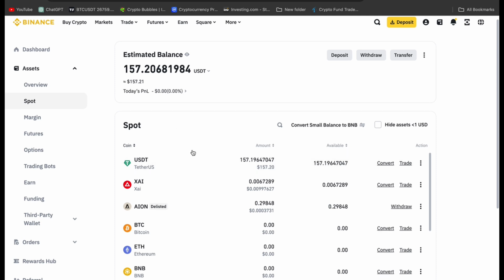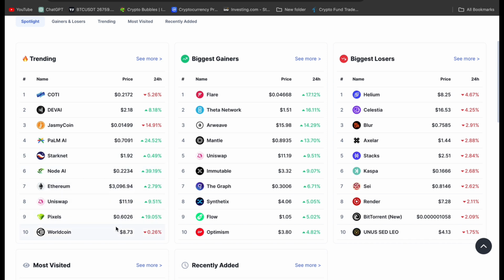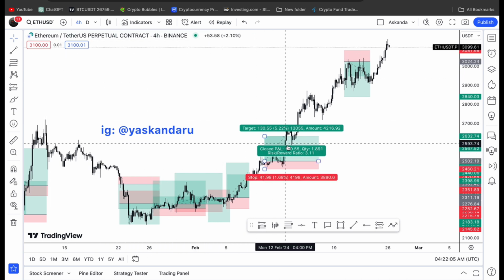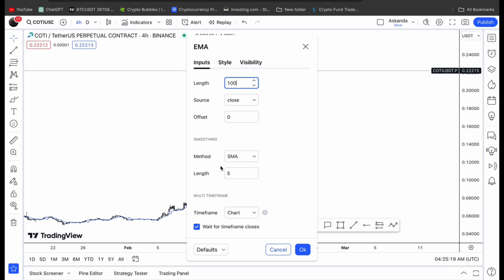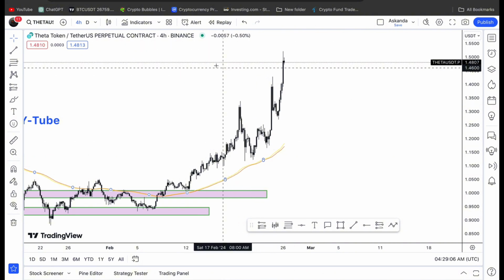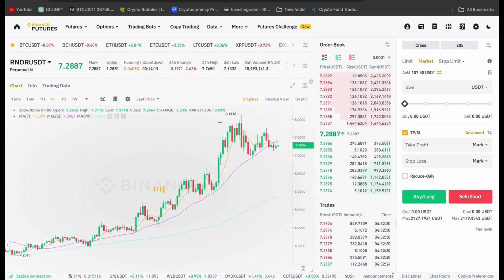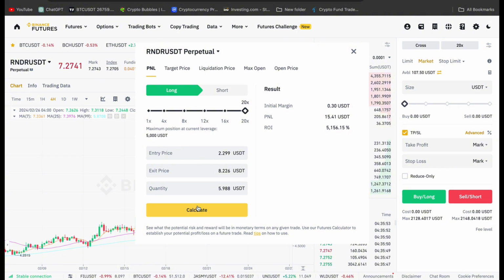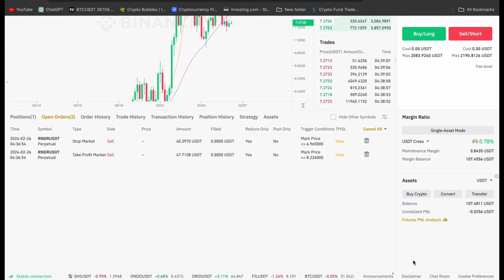How To Start Trading Crypto On Binance With $100 Complete: Guide For Beginners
I'll guide you through the process of kickstarting your crypto journey on Binance with just $100.

📈 What You'll Learn:

Setting up your Binance account: We'll go step-by-step to ensure your account is secure and ready for trading.
Depositing $100: Learn how to fund your Binance account with ease, ensuring you're all set to jump into the market.
Navigating the Binance platform: A tour of the user-friendly interface, so you can confidently navigate the platform like a pro.
Choosing your first crypto: Insightful tips on selecting the right cryptocurrencies for beginners, considering potential growth and market trends.
Making your first trade: Walkthrough on executing your very first trade, including market orders, limit orders, and stop-limit orders.

💰 Risk Management Strategies:

Understanding risk: Learn crucial risk management techniques to protect your investments and minimize potential losses.
Diversification: Explore the importance of diversifying your crypto portfolio for a balanced and resilient investment strategy.

🔒 Security Tips:

Two-factor authentication: Implementing an extra layer of security to safeguard your Binance account from unauthorized access.
Safe storage options: Discover secure methods to store your crypto assets, including hardware wallets and cold storage.

🌐 Staying Informed:

Market analysis tools: Introduction to essential tools and resources for staying informed about market trends, news, and analysis.

🚀 Taking the Next Steps:

Advanced trading features: Explore advanced features on Binance for those looking to take their trading skills to the next level.
Growing your portfolio: Tips on how to gradually increase your investments and navigate the dynamic crypto market.
Whether you're a complete beginner or looking to enhance your crypto trading skills, this video has you covered! Join me on this exciting journey, and let's start trading crypto on Binance with $100 together. Let's make those profits! 💸🌐

You can follow me (Askanda) on social media for more updates on:

Intagram: yaskandaru
Binance Feed: Askanda
Twiter(X):Askanda18